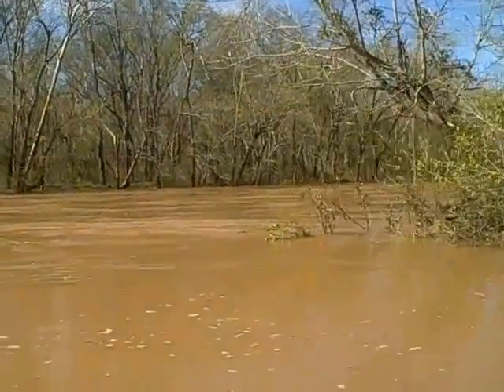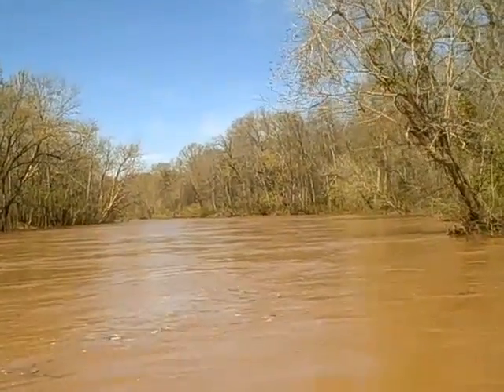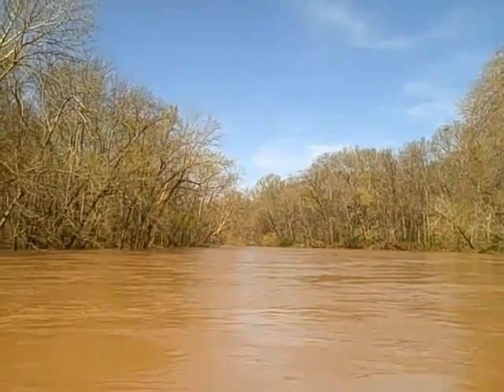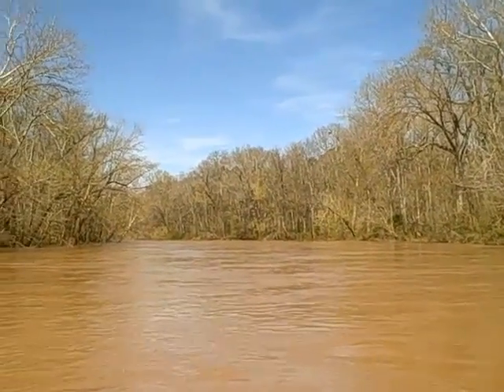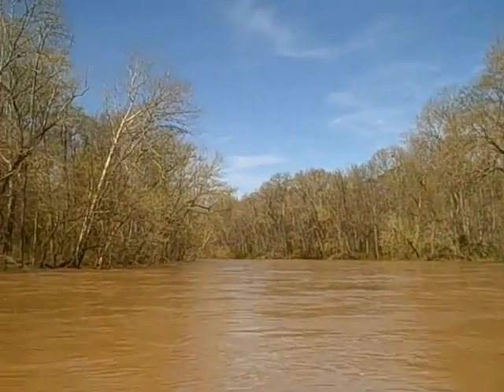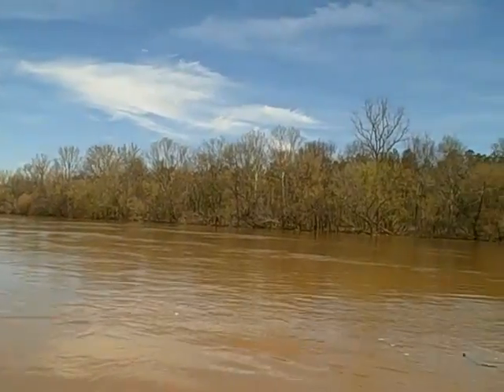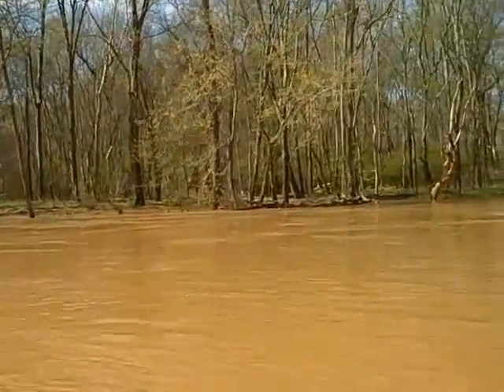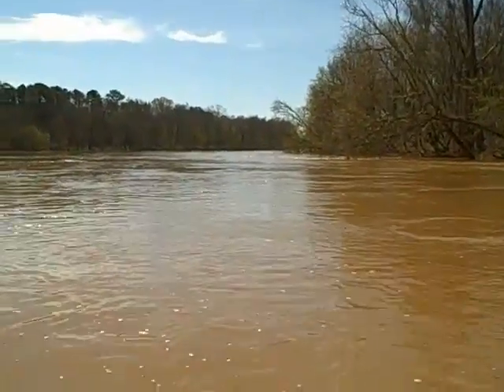My Paddle to the Sea Day 5 ("Confluence: Enoree")